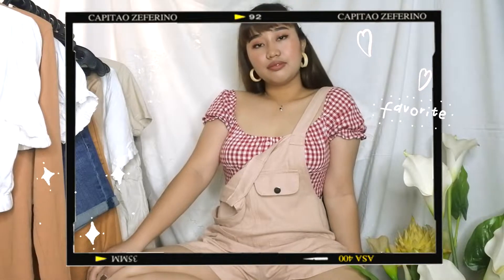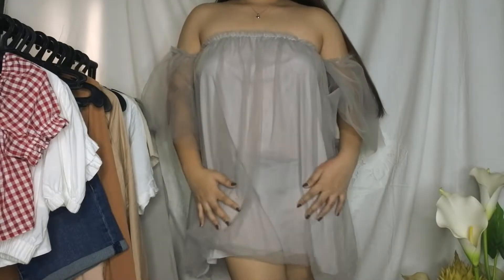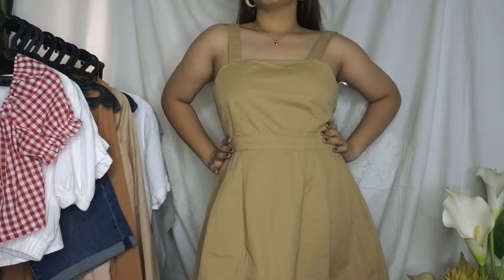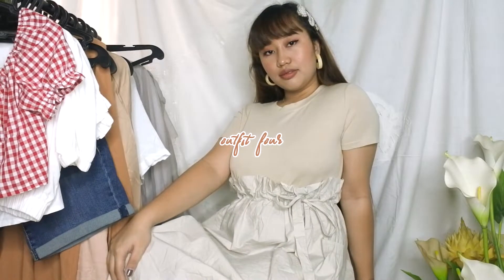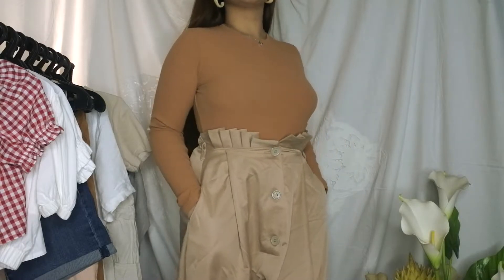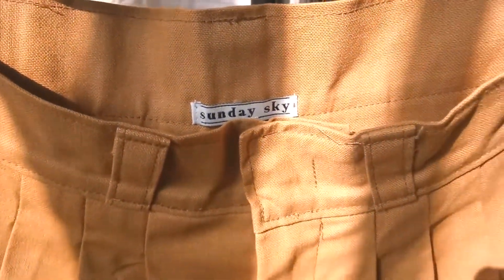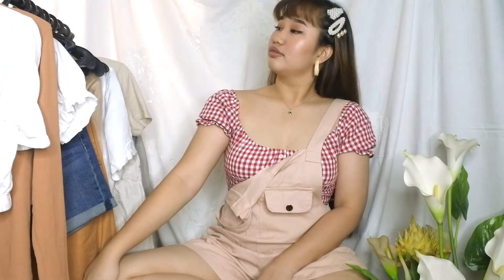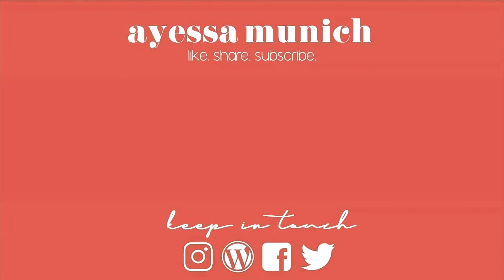January Fashion Haul + Fashion 101 For Chubs | Ayessa Munich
I recently got cute clothes and I might regret it if I'll not be able to share what I have been into recently to save myself from insecurities because of my chubby physique. So here's a collective haul that I got from ukay-ukay, divisoria, shopee, and branded overruns store + Fashion 101 for my chubby girls like me!

I'll see you very soon! xoxo

Links

Music